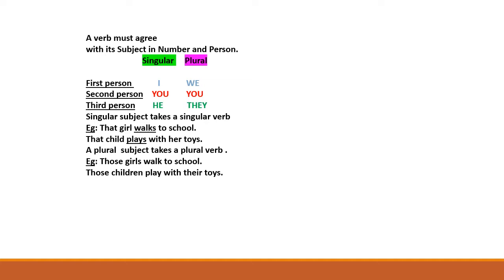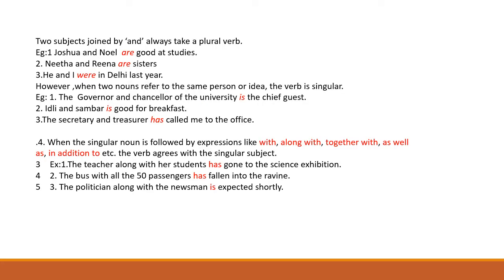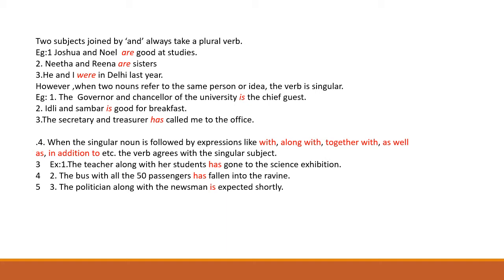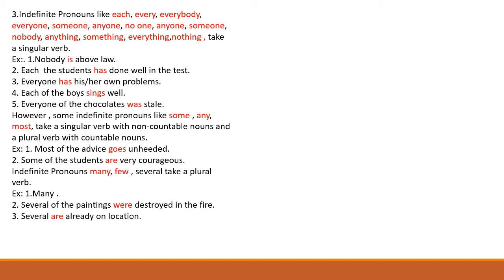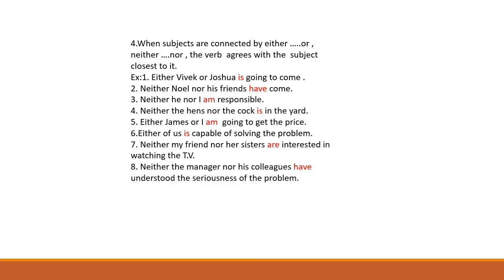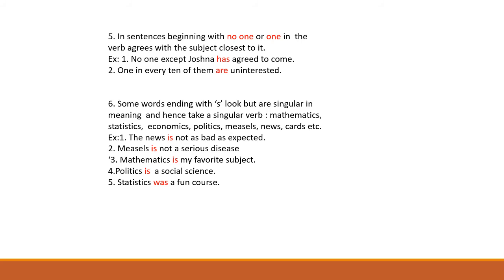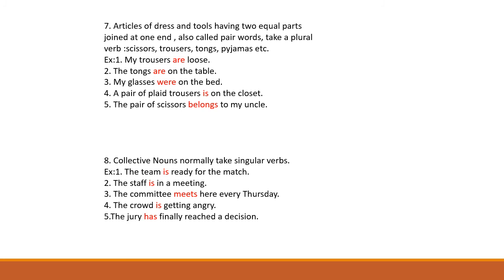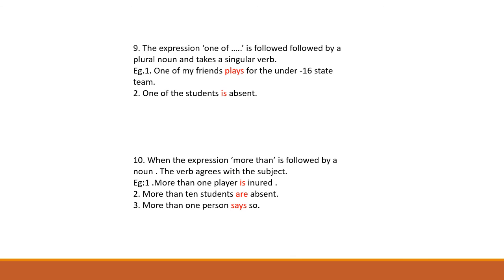subject verb agreement